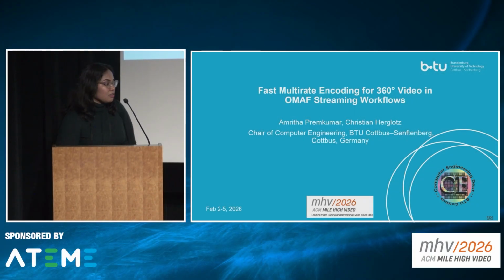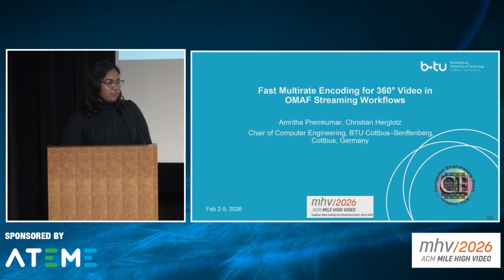Fast Multirate Encoding for 360 Video in OMAF Streaming Workflows (MHV'26)